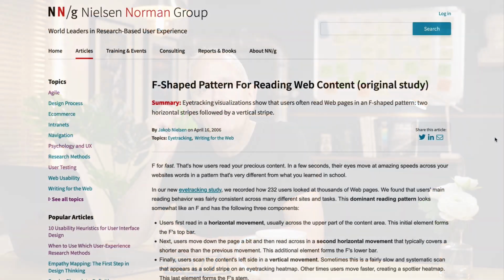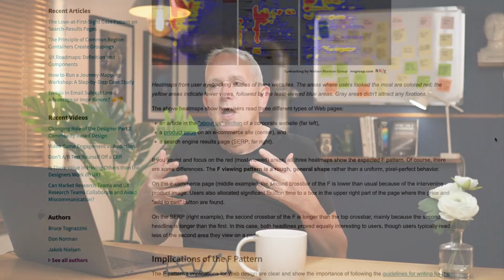UX Tea Break: Eye tracking in usability testing is almost never worth it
I answer the question, "I have the opportunity to conduct an eye-tracking study before my PhD contract is up and I was pondering on how valuable this technique is for a UX practitioner."

Want to see other questions I've answered? Try the video finder

I can bring live, instructor-led training to you via Zoom. All you have to do is provide the delegates:

Spanish captions (when present) provided by the LabX of Sperientia [studio+lab]® (México)